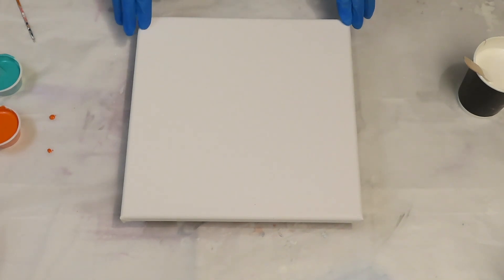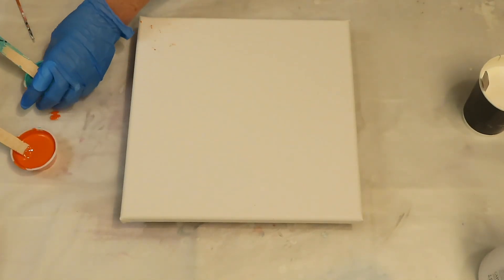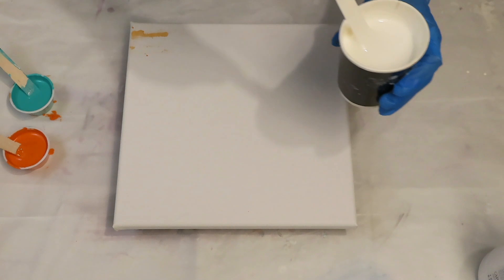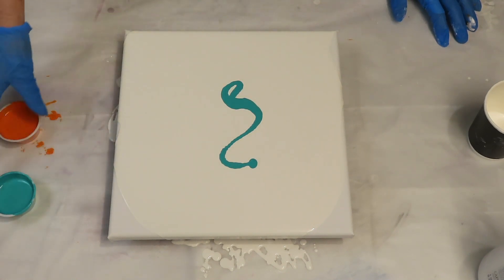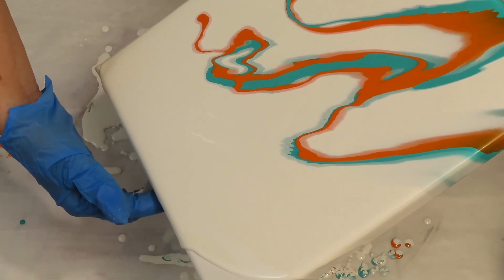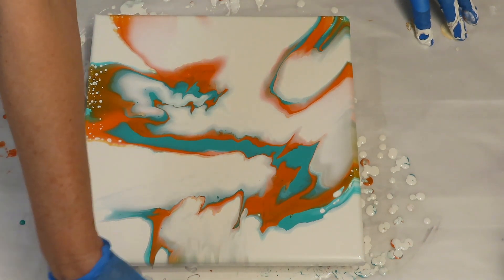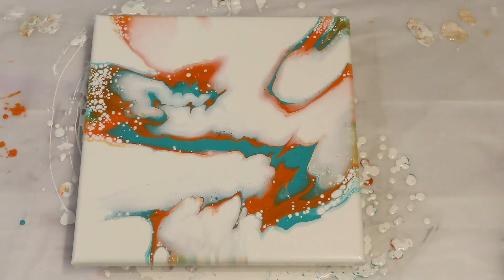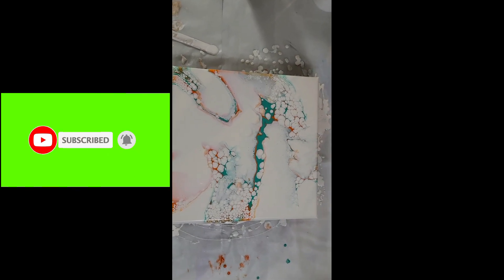Southwest Pearl Pour 🎨 Fluid Art - Pearl recipe - Dwight Pours link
Southwest Pearl Pour 🎨 Fluid Art - Paint Pouring pearl recipe - Dwight pours - Minimalistic Pearl Pour with Southwest Colors.   Colors and recipe in Video.

PAINTS, PIGMENTS AND INKS
Pinata Brass (awesome) color metallic ink
3 color Ranger beginner set
Ranger ink set 24 bottles

Glitter Glass

Giant Push Pins,
Gold Leaf
Glue Pen for Gold Leaf
Cutting Mat

300 Count - 5 Oz Cups

RESIN ITEMS
3-Cavity Large Round Disc Candy Silicone Molds 2
1500W Heat Gun Dual Temperature Hot Air
License Plate Resin Mold